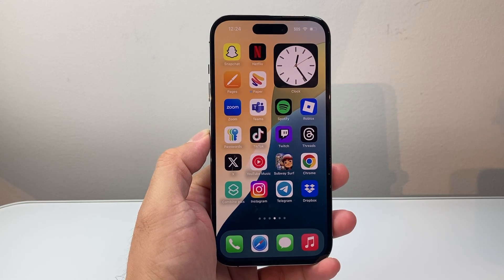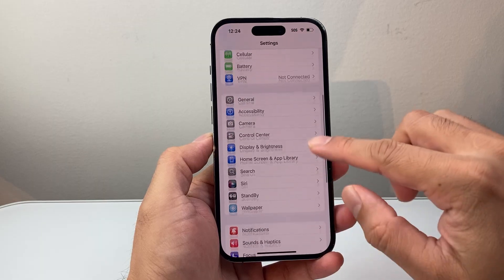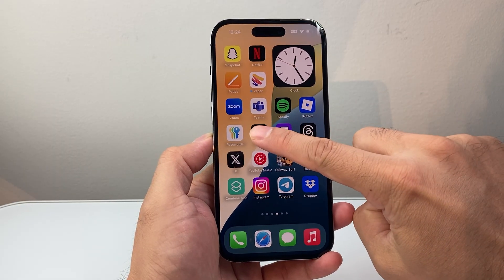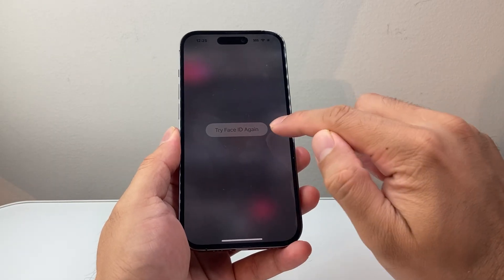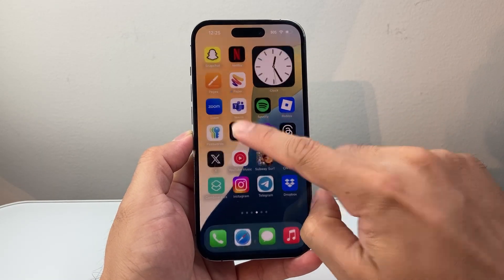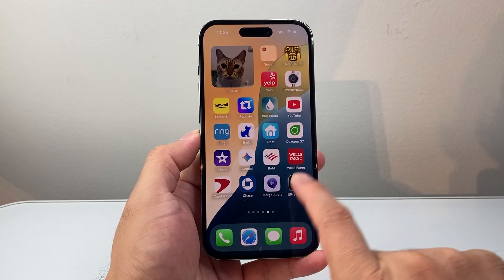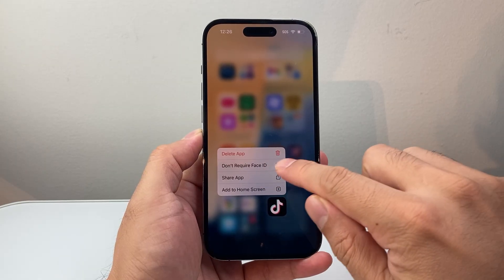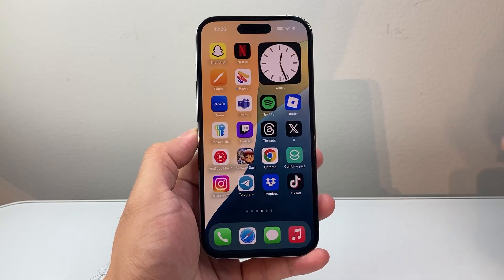How To Lock, Hide and Unhide An App On iPhone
Learn how to lock, hide and unhide an app on your iPhone.